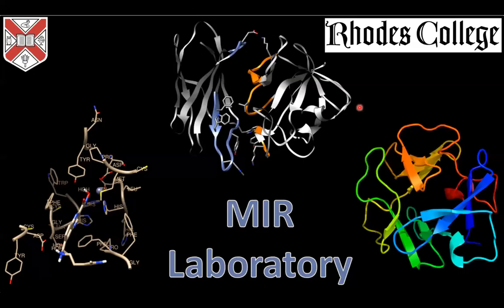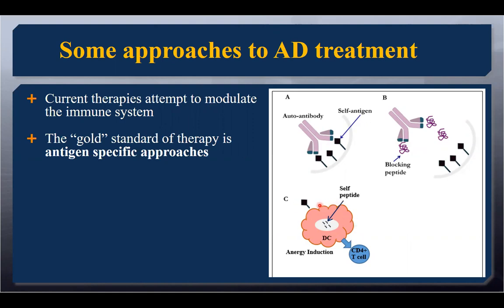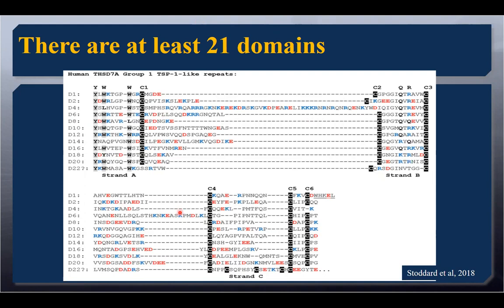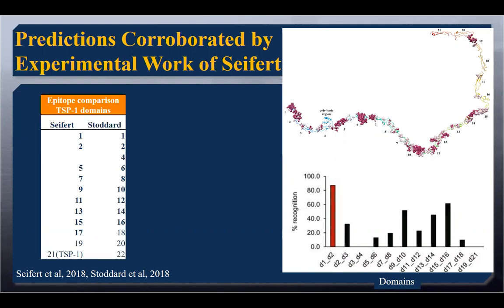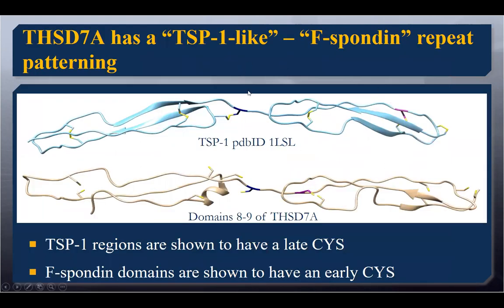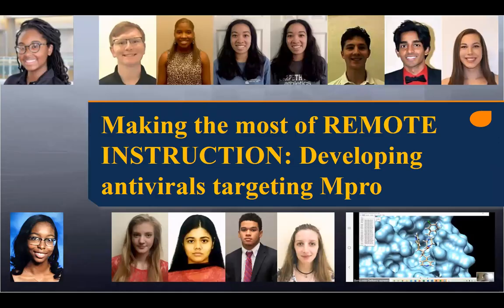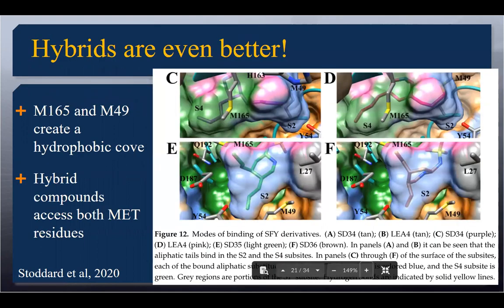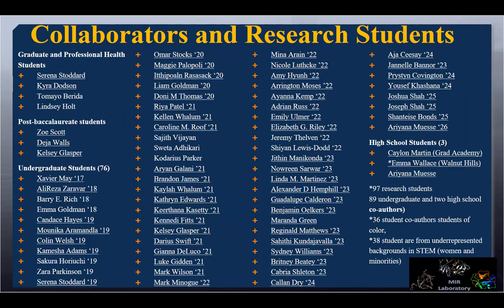Molecular Recognition: The Keys to Design of Autoimmune, Anticancer, and Antiviral Therapeutics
Shana Stoddard
Rhodes College